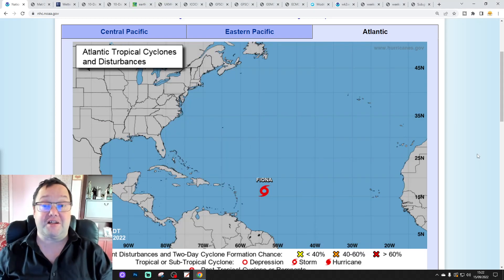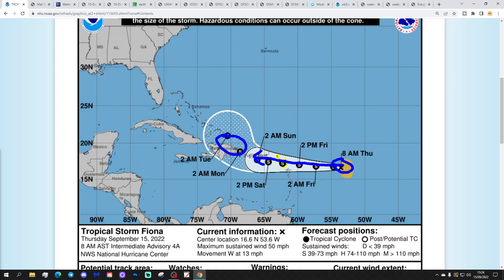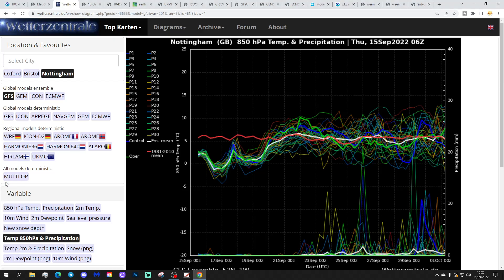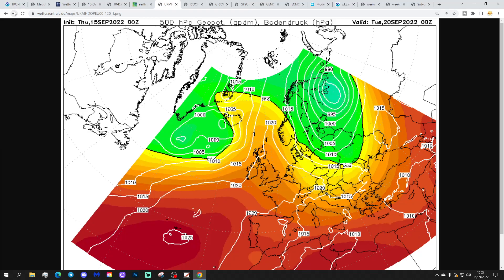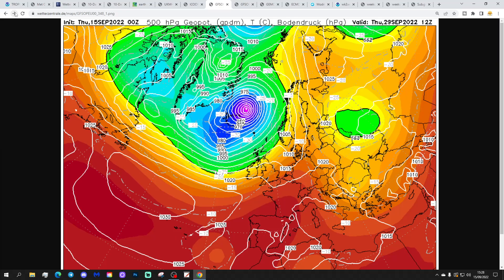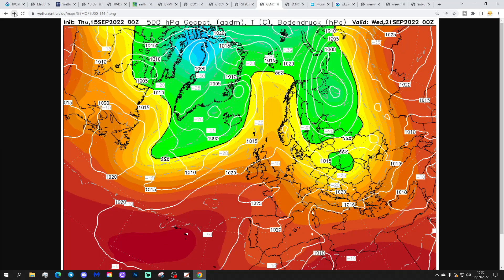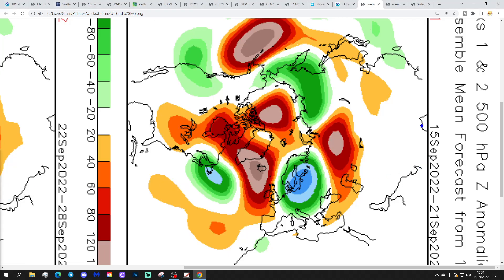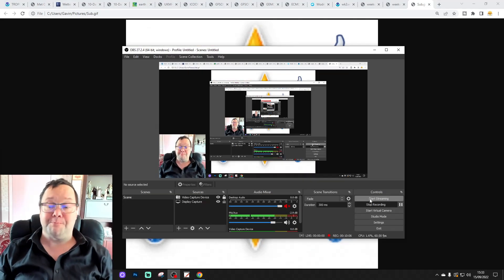Ten Day Forecast: Final Week Of September Up For Grabs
Hello everyone and thanks for tuning in to today's video. We're going to look at the weather for the next ten to fourteen days for this video. Day ten will take us to the twenty-fifth of September - and we'll be able to extend out beyond that with the extended GFS and ECM ensembles (they run to around a couple of weeks)

High pressure has taken back control of the weather and will dominate for much of the next 10-14 days. Unlike what we saw during the summer when high pressure meant very hot temperatures this ridge will actually be a cooler area of high pressure with northerly and northeasterly winds delivering a chilly feel for the weekend... We may even get some frosts in the north. Autumn is knocking on the door... There are a few hints today that we may see some lower pressure returning by months end but it's early days in terms of this and so the final week of September is currently up for grabs.

💡  Video Credits: 💡

💡  GWV Links: 💡